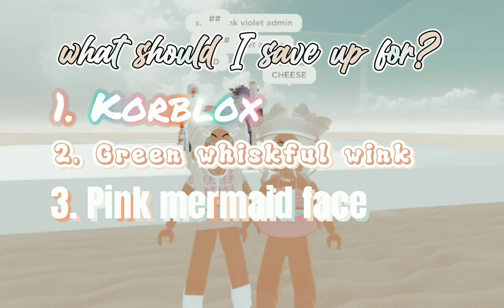WHAT SHOULD I SAVE UP FOR? 😄⚡✌🤑🌈😋 (on roblox) (CURRENT ROBUX: 7,736)